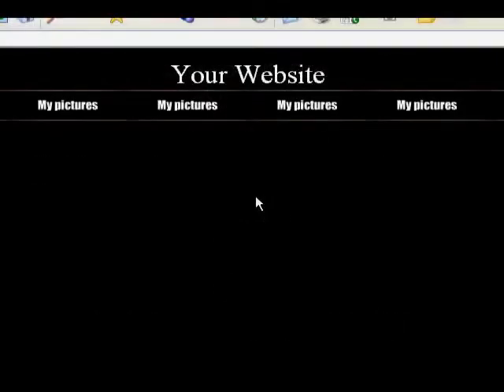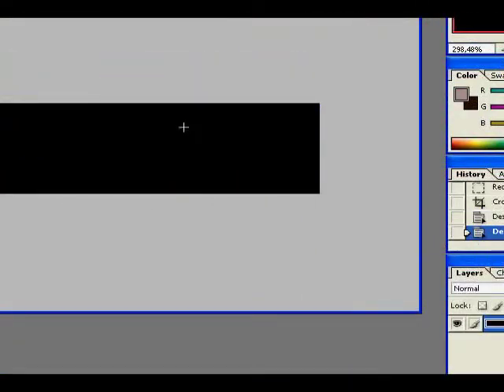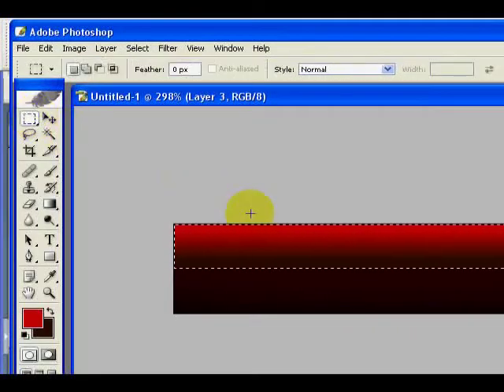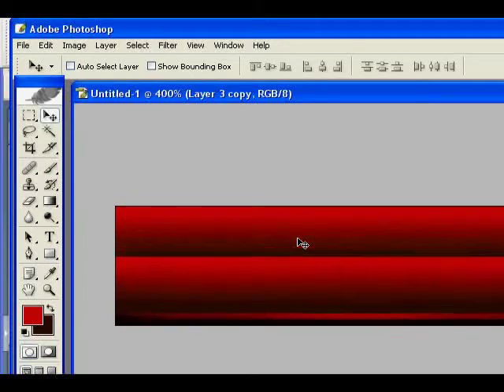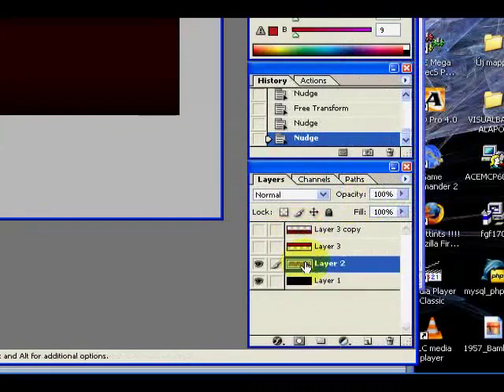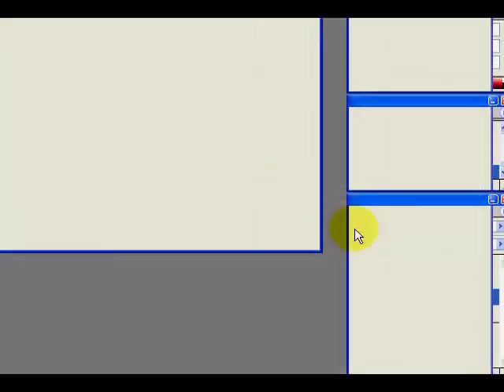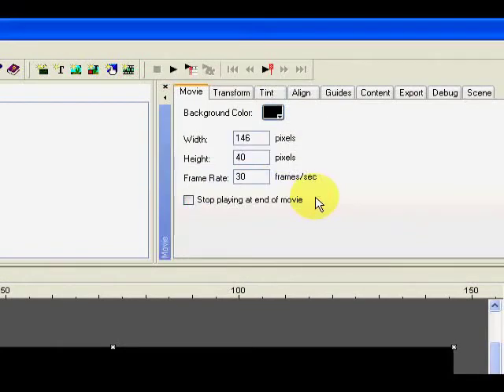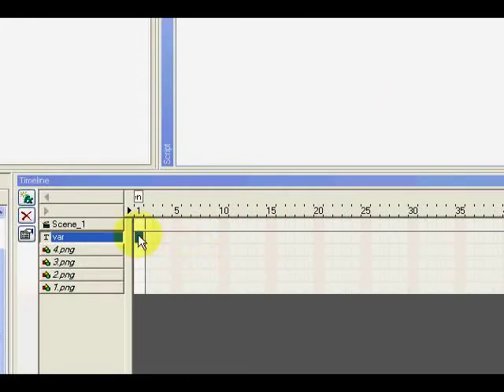Part 1...A button with photoshop/Swishmax flash editor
A button with photoshop/Swishmax flash editor